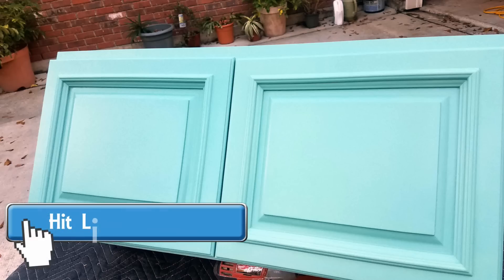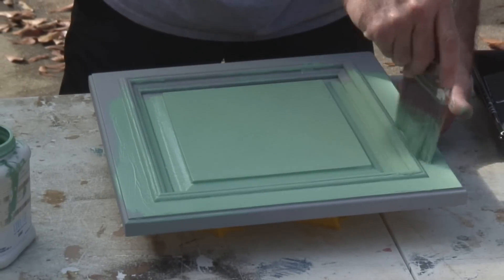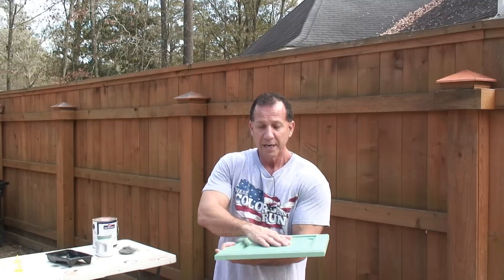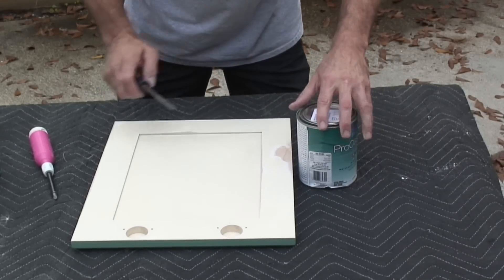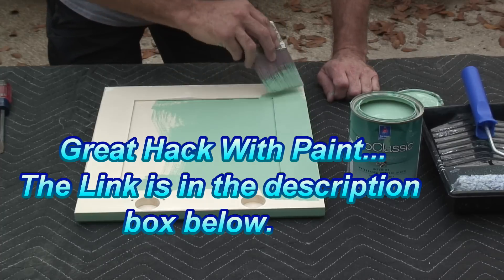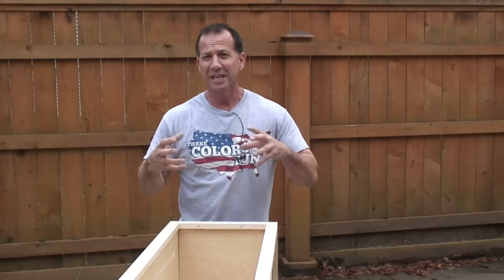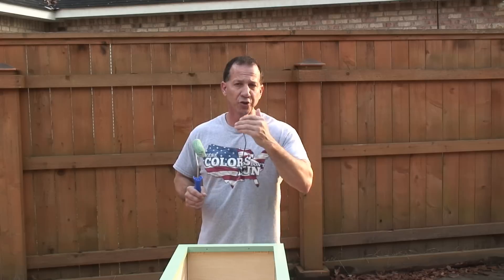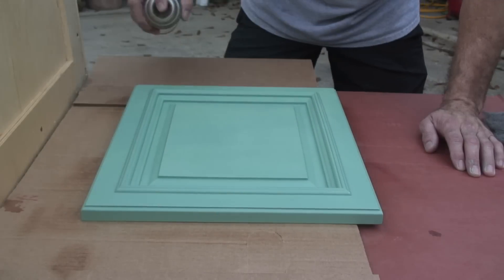Spray like finish on cabinets NO SPRAY GUN!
Sherwin Williams Pro Classic water-based alkyd paint
Sherwin Williams 4'" Blue knit rollers 1/2"
Mohawk Pre-catalyzed lacquer matt clear, DEFT satin clear lacquer